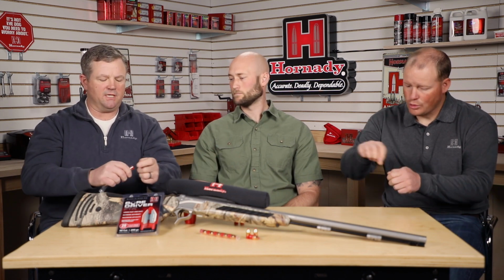Hornady Bore Driver™ FTX Overview